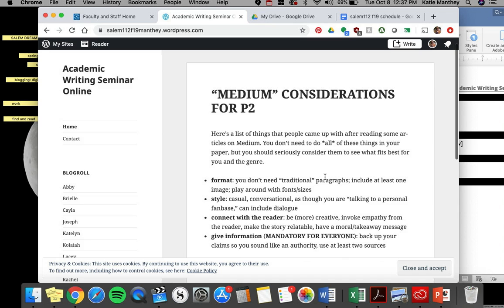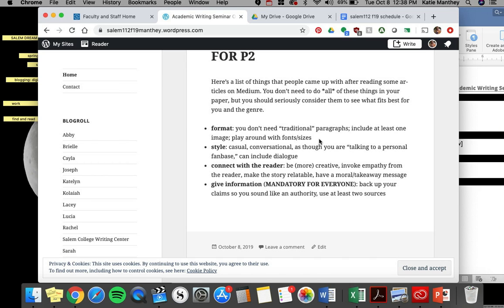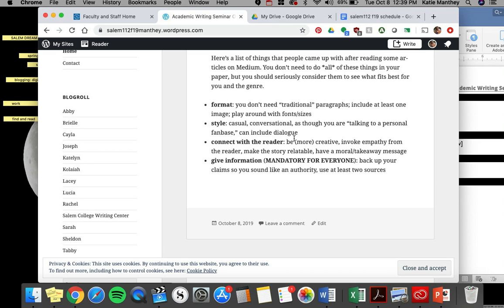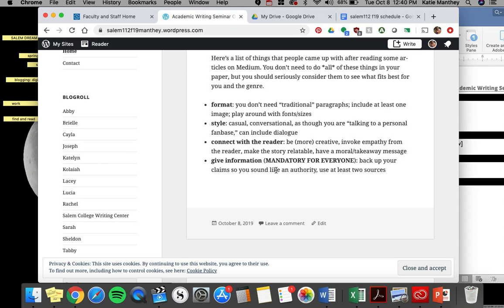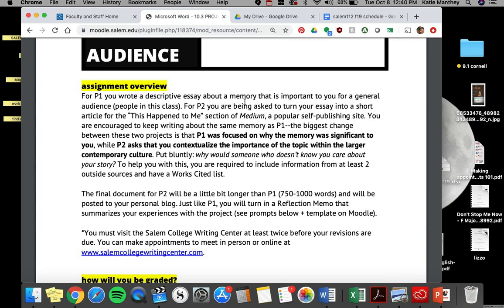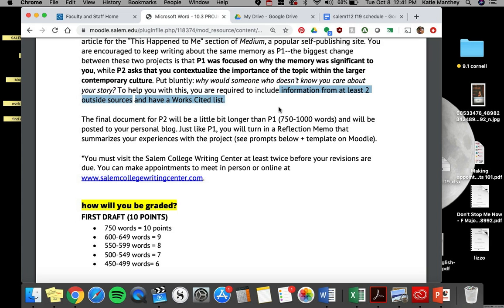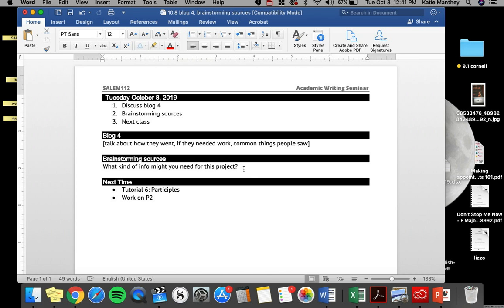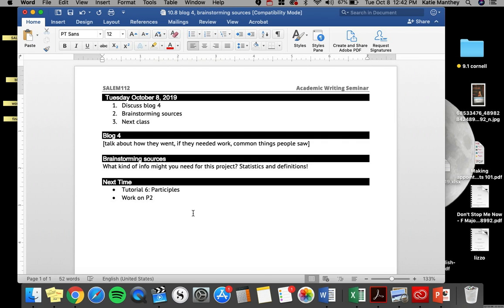10 8 medium, sources video